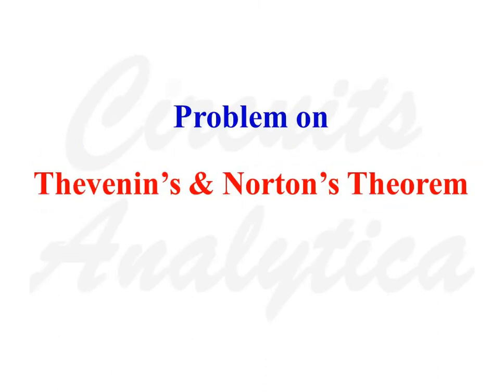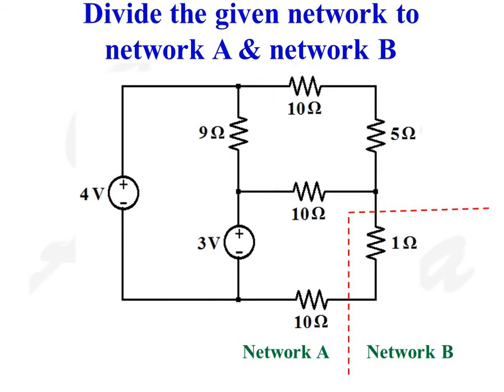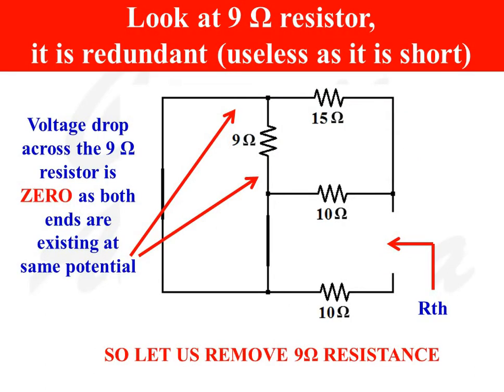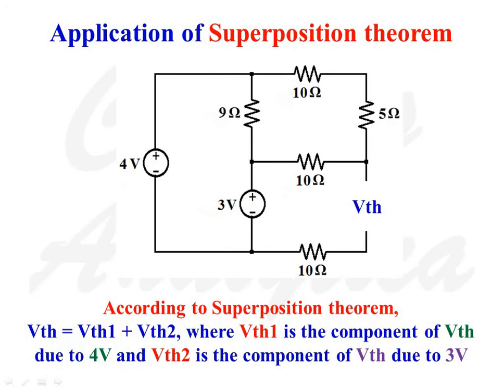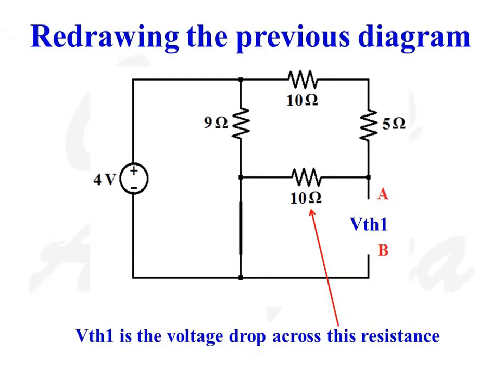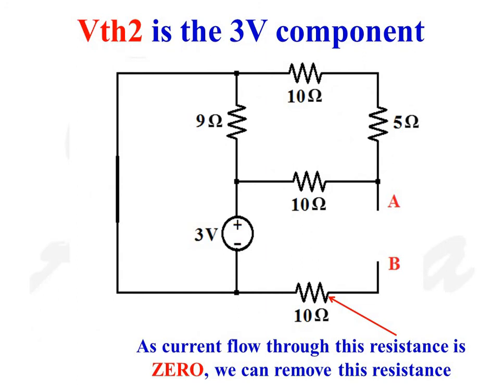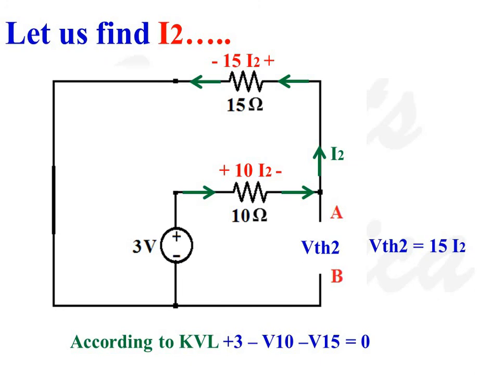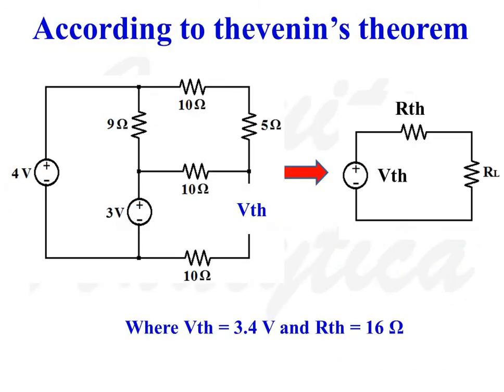Network Theory Tutorial on Thevenin's theorem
This video explains the application of Thevenin's theorem to find Thevenin's equivalent of a given network